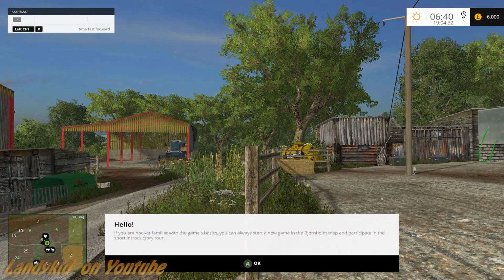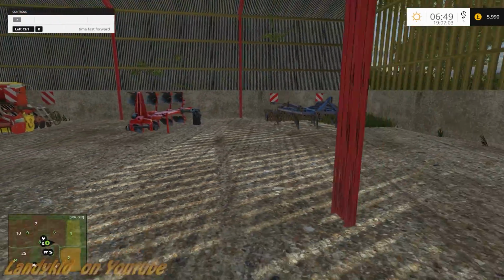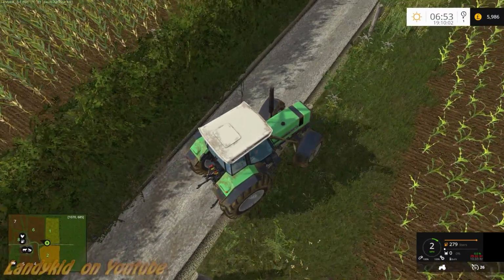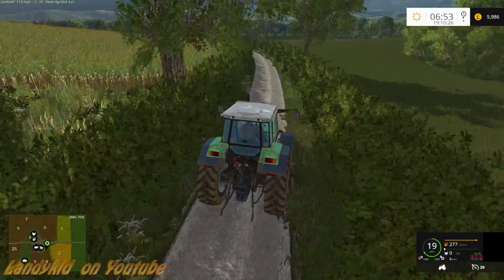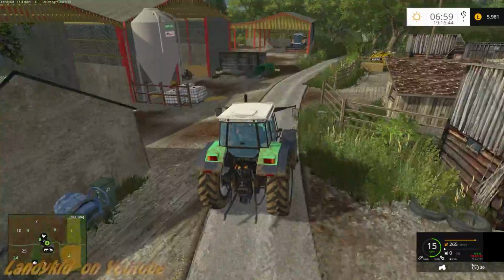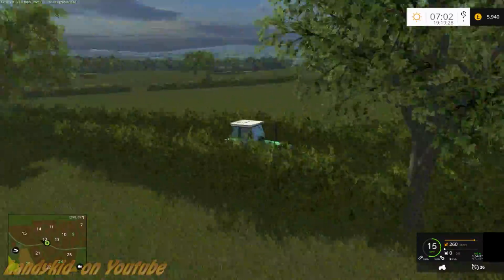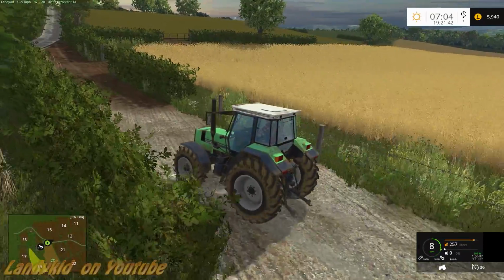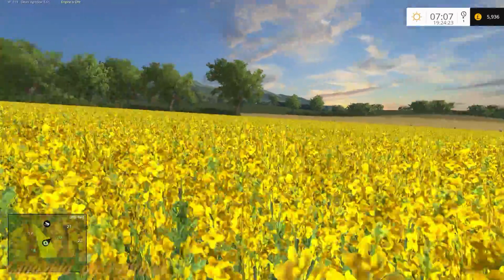Farming Simulator 2015 | Knaveswell Farm | First Look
Massive thanks to  Tommx55 for letting me do a first look video on the map

*** Music ***
Unless otherwise stated, all music is from:

PROCESSOR: AMD FX-8350 8 Core

MOTHERBORD: Asus  Sabertooth 990FX R2.0

RAM: Corsair 2X8GB total of 16GB

GARPHICS CARD: NVDIA GeForce GTX970

HDD: 1  hitachi 1 TB AND seagate barracuda 500gb

PROCESSOR COOLER: CORSAIR H100i

PSU: OCZ ZX Series 850W 80+ GOLD PSU Fully Modular PSU